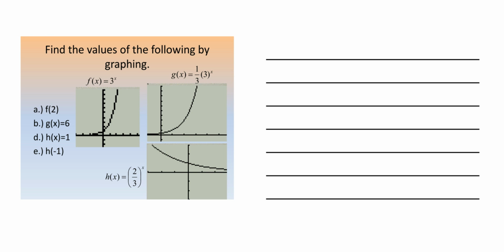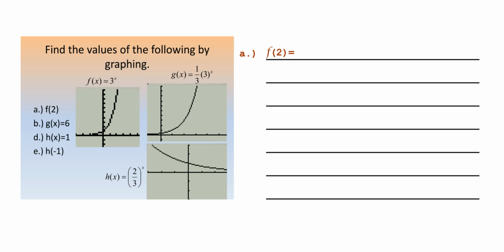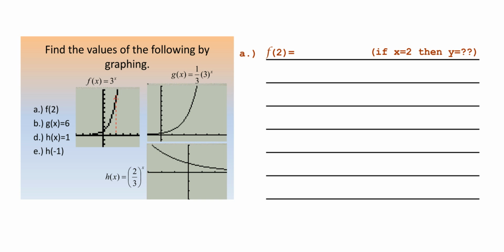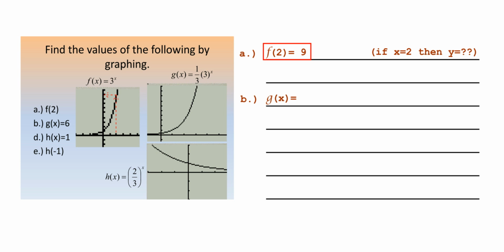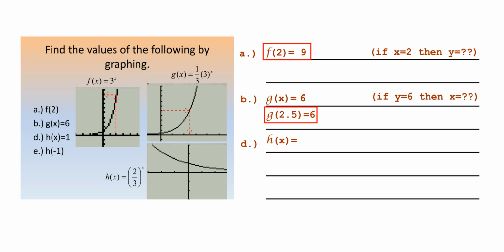Exponential Solving Using Graphs